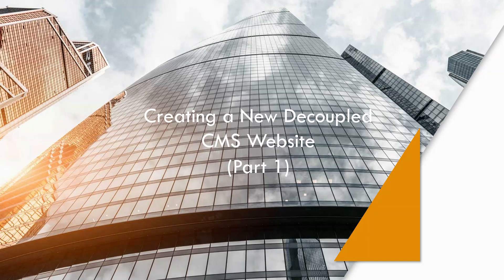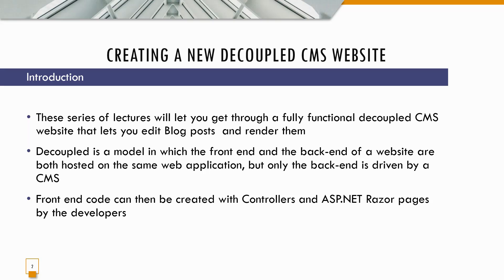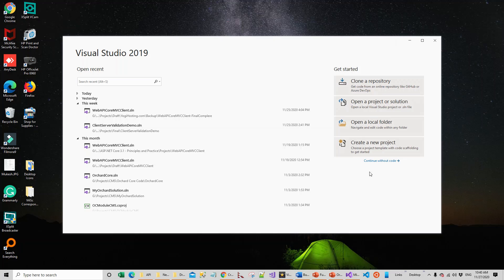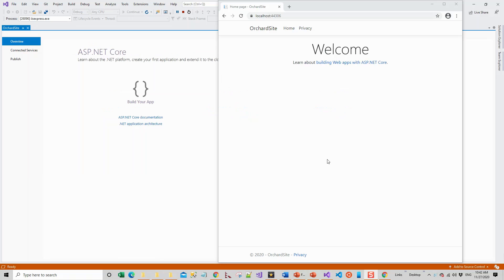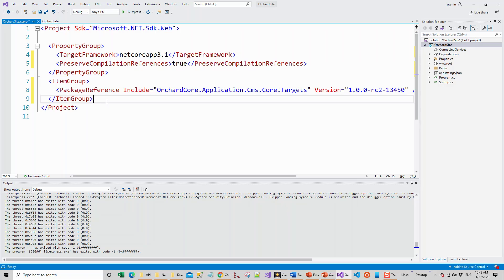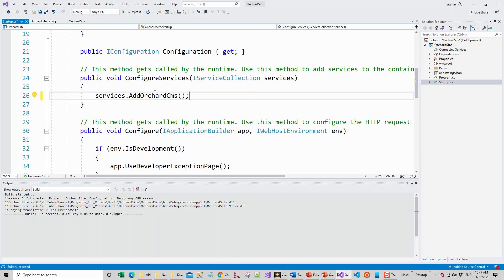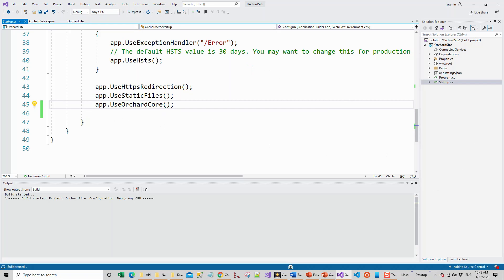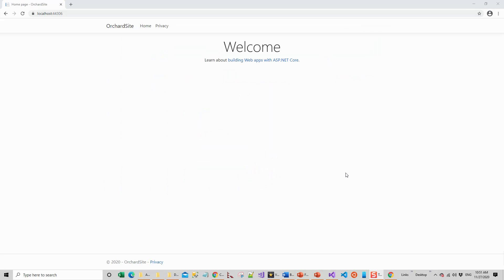[Part 1] - How to Create a New Decoupled Orchard Core CMS Website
🚀🎓 Next (Unit Testing Blazor ASP.NET 5) Like || Share || Spread || Love

In this video, you will get to learn how to create ASP.NET Core 3.1 professional website using Orchard Core CMS. The video shows the creation of a custom website from scratch to finish using ASP.NET Core 3.1 without writing any code. It does this using a NuGet package and configuring the Startup class. The admin dashboard is also explained.

ASP.NET Core 3.1 is an open-source web development framework for building web apps on the .NET platform. It was released on December 3rd, 2019, with a long-term supported (LTS) feature that will support for three years. It can run on macOS, Linux, and Windows.